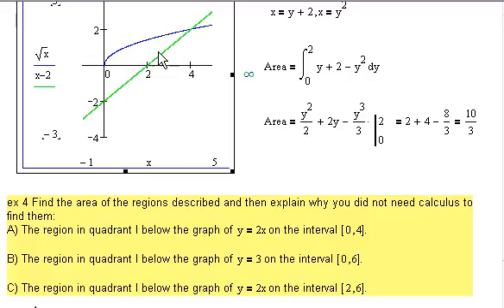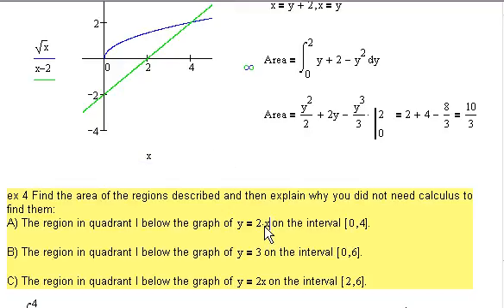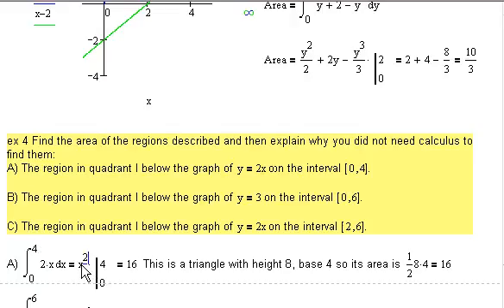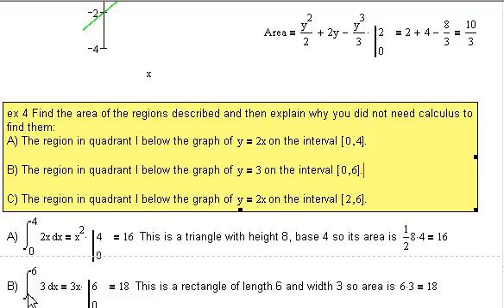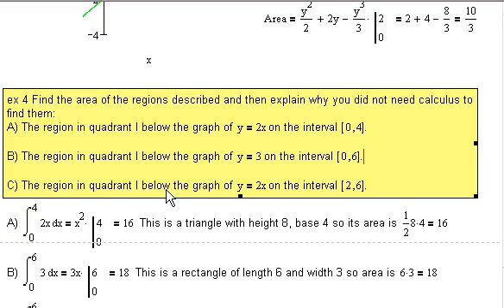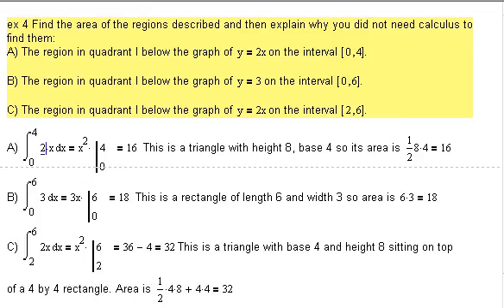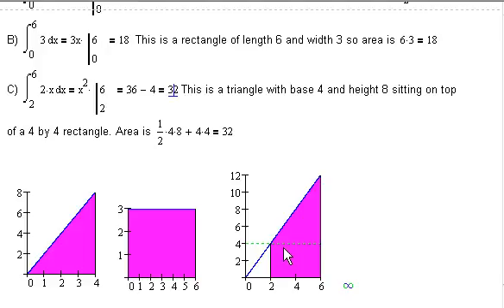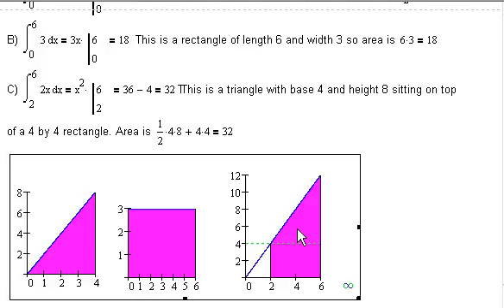u1l1g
Calc II
Areas of regions